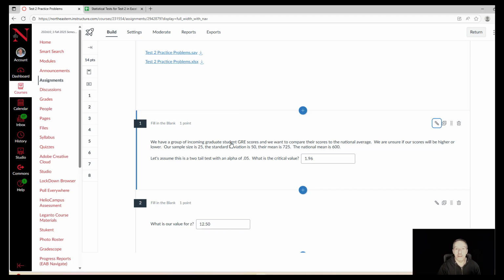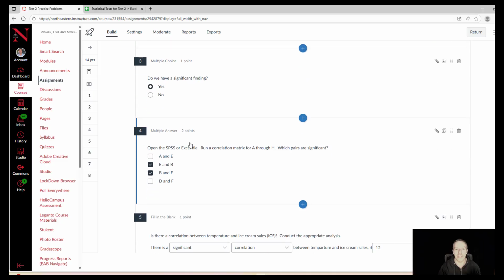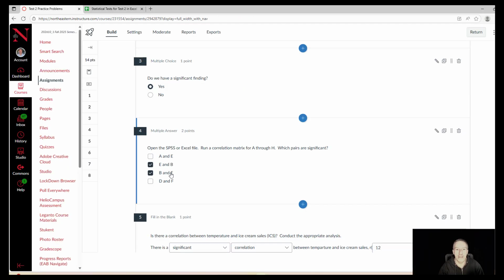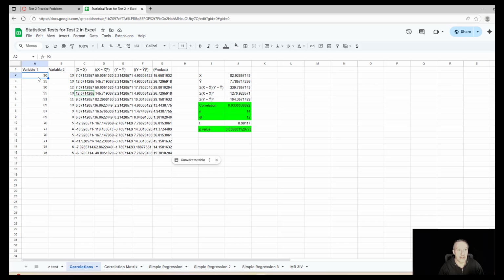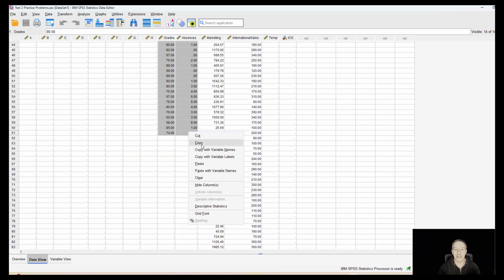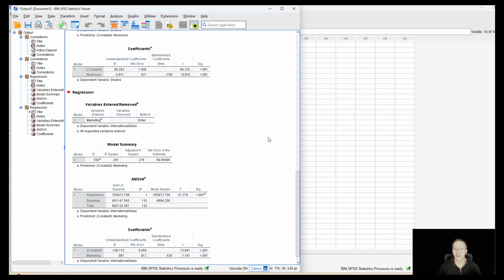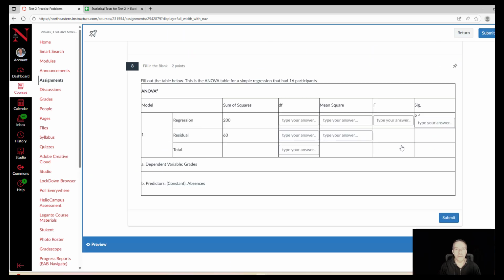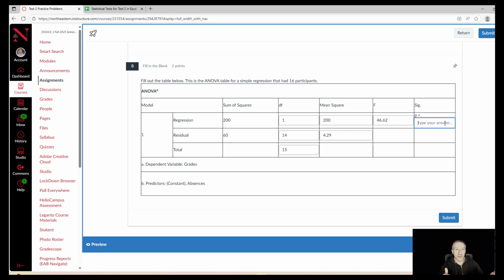Test 2 Practice Problems